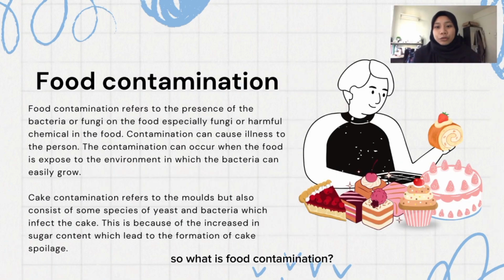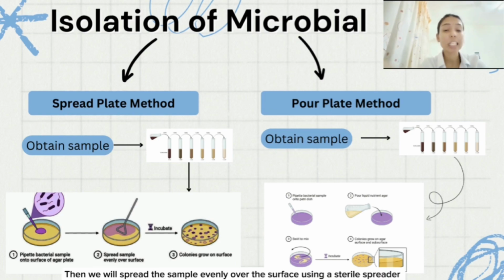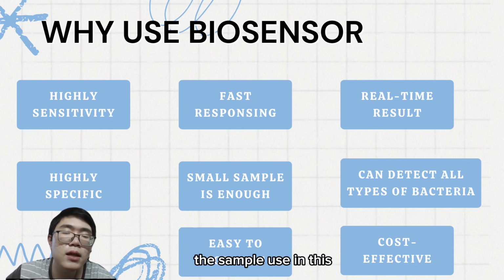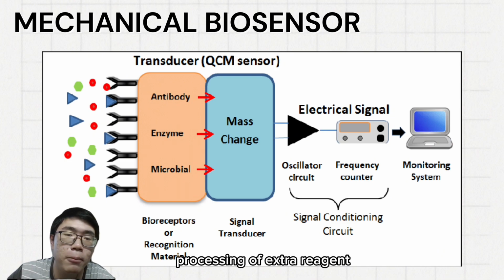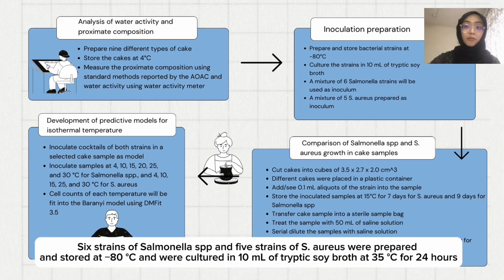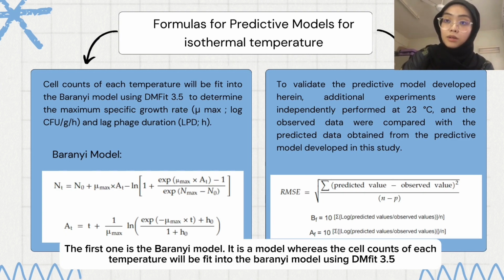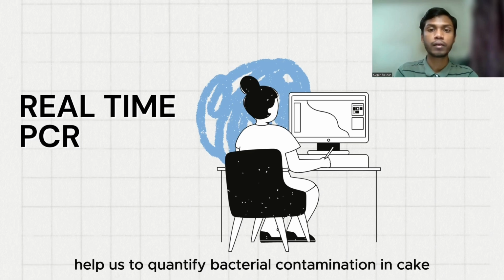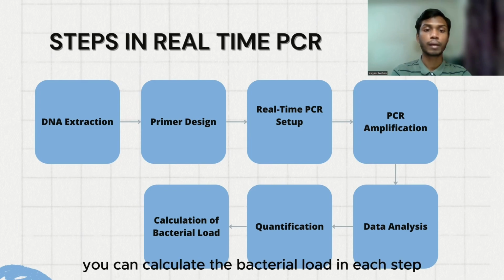SSCB3653 INDUSTRIAL MICROBIOLOGY | MINIPROJECT | BACTERIAL GROWTH ANALYSIS FROM CAKE | UTM